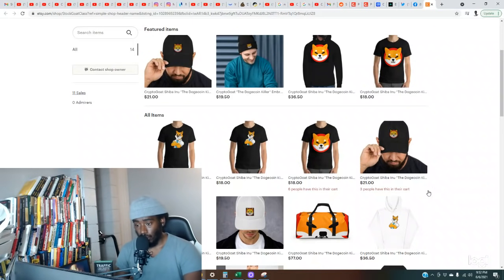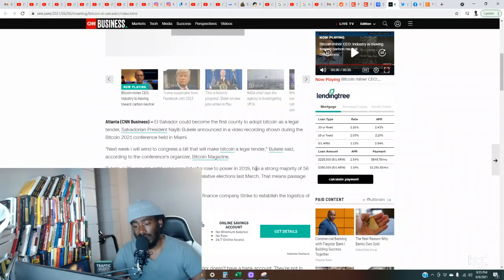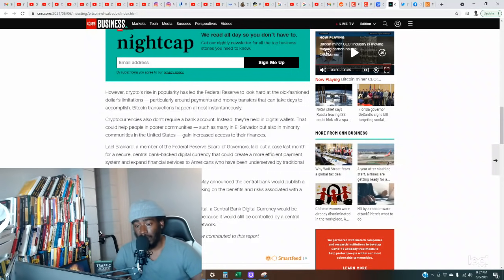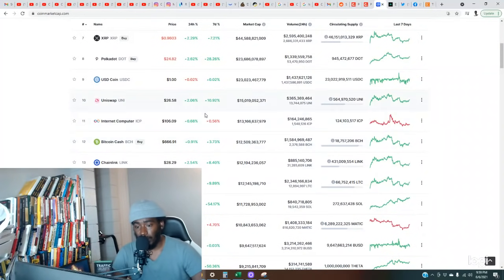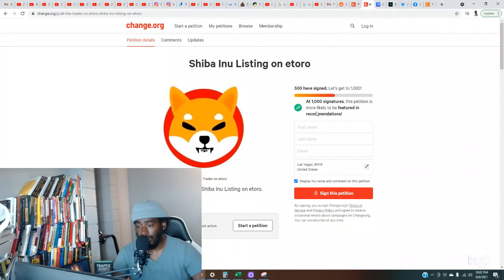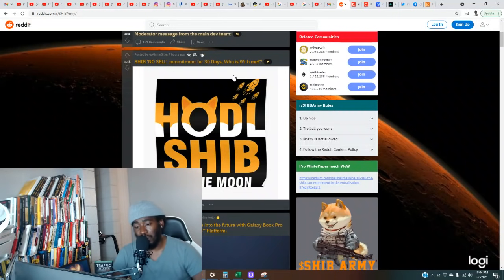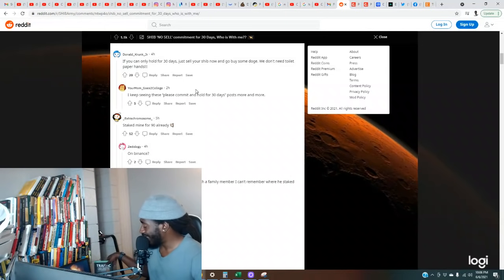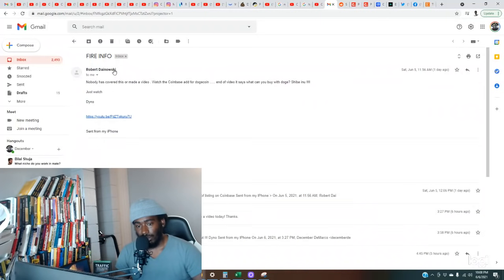*MASSIVE* WARNING You Can't Sell Shiba Inu for 30 Days +Coinbase Listing Shiba Inu + Crypto Takeover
*MASSIVE* WARNING You Can't Sell Shiba Inu for 30 Days +Coinbase Listing Shiba Inu + Crypto Takeover. If you are a shiba inu investor or thinking about investing in shiba inu it is a must that you watch this before it is too late. On this channel I teach you how to buy shiba inu, shiba inu price predictions, also shiba inu coin charting and daily analysis. If shiba inu is your favorite token this channel is a must!